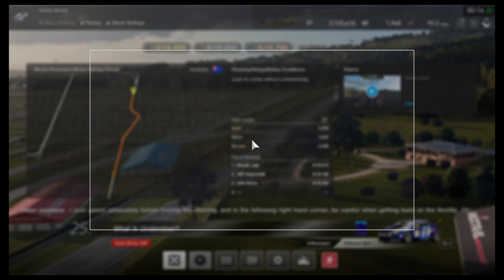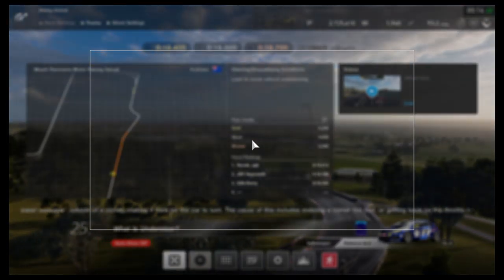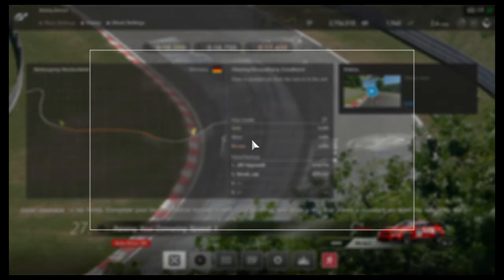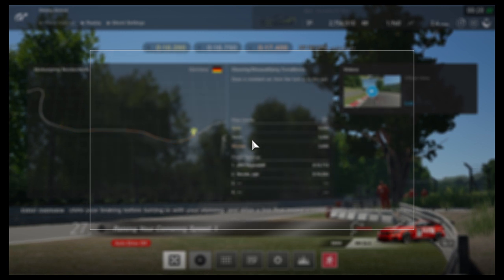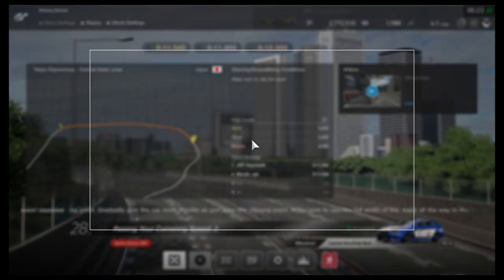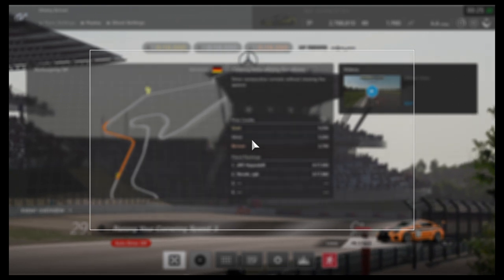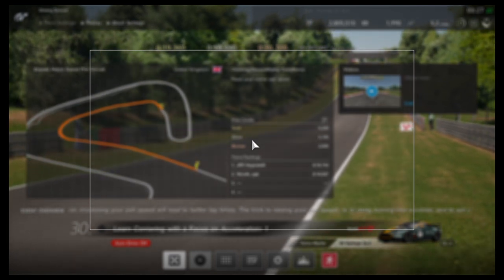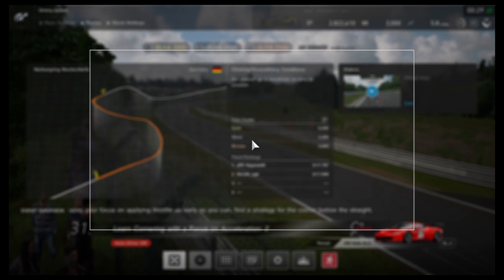Gran Turismo Sport - / Ep. #7 / Career / License Test Intermediate GOLD